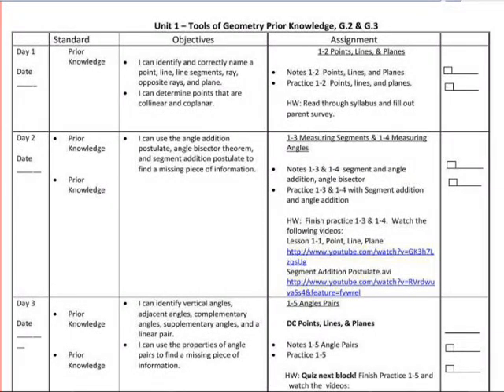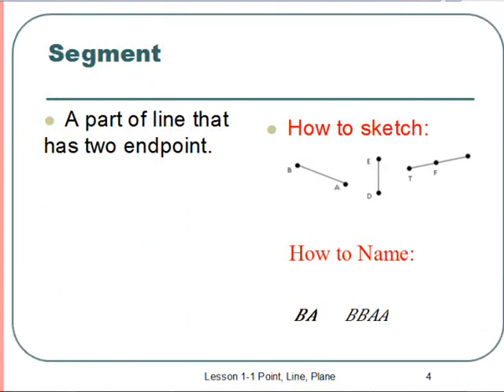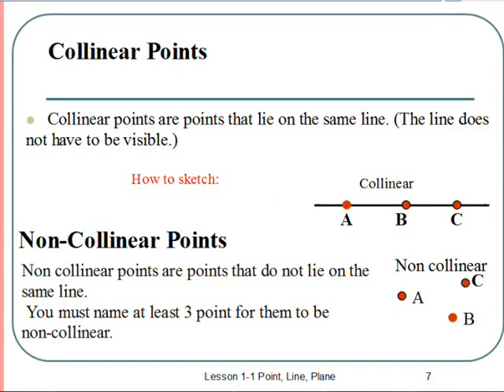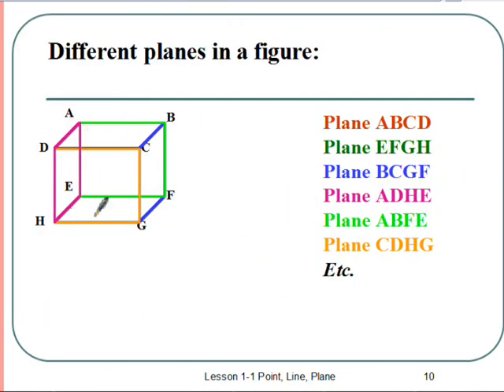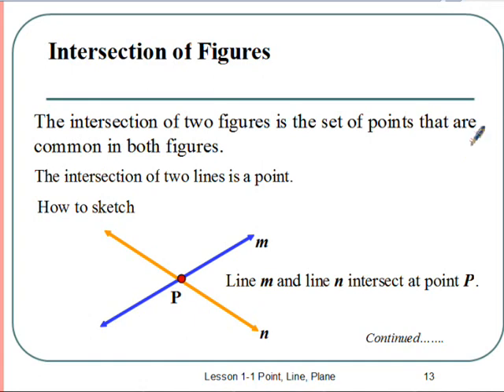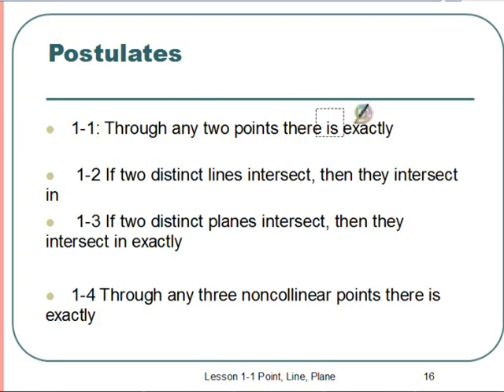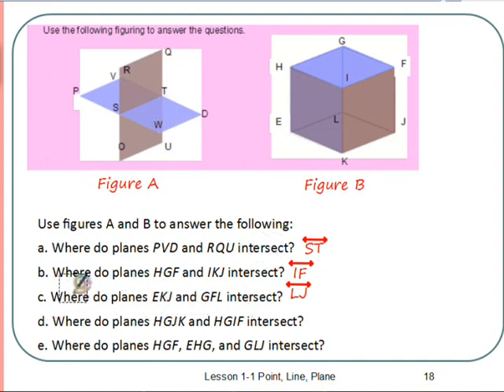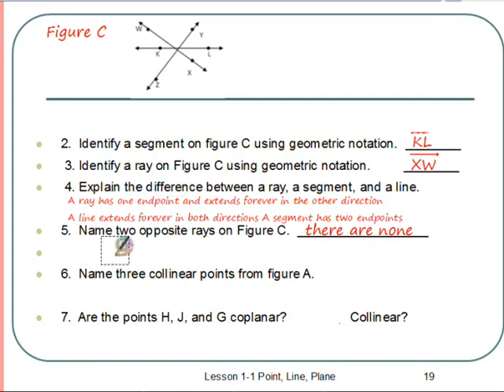Geometry 1 2 Notes Points Lines Planes